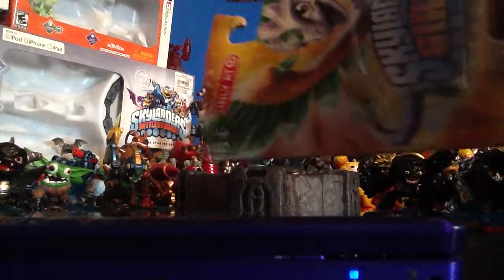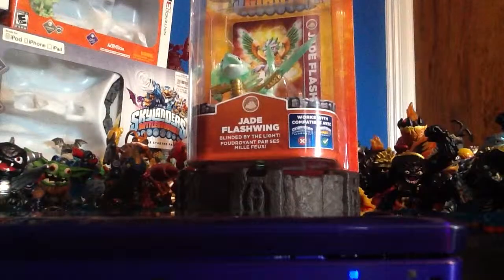Skylander unboxing Jade Flashing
Lets play as Jade Flashwing on the 3ds